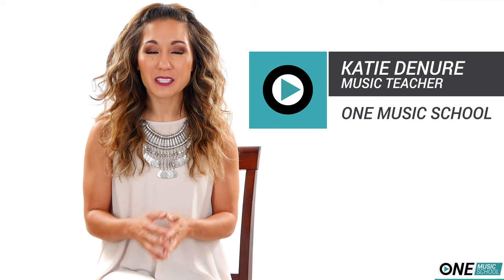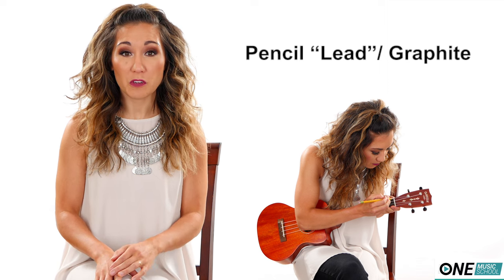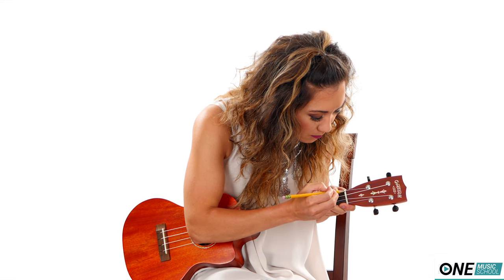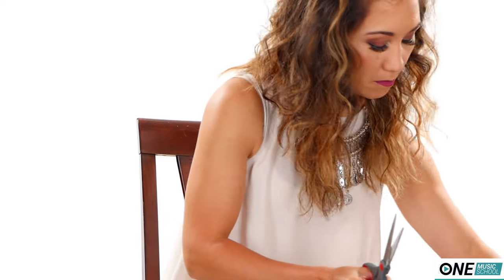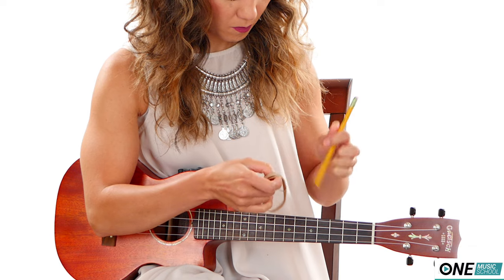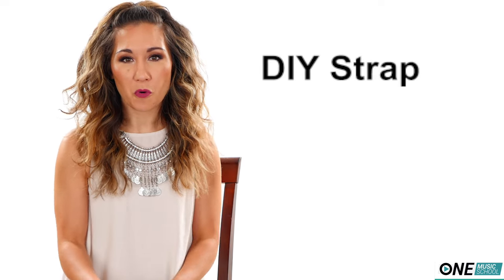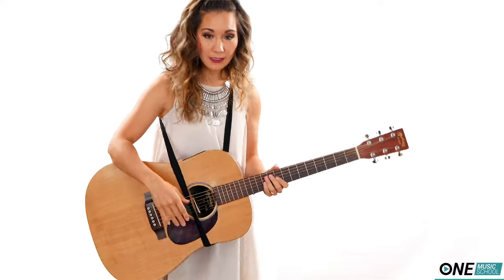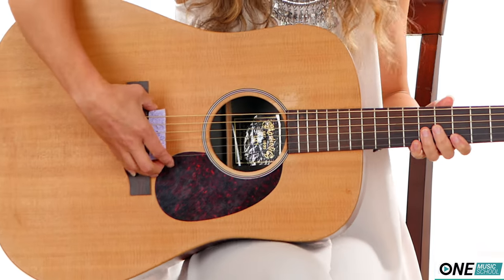Testing 5 Guitar/Ukulele Hacks - Do They Work?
Today I am bring to you a review of 5 ukulele and guitar hacks.  From making your own strap or fashioning your own capo wth just some ordinary household products, I tested 5 ukulele and guitar hacks to see if they actually worked.  There are some that I recommend and there are others that you should skip the and don't waste your time.  Everything is rated on a 5 star scale, so watch the video and see what 5 hacks I tested and find out what worked and what didn't work.